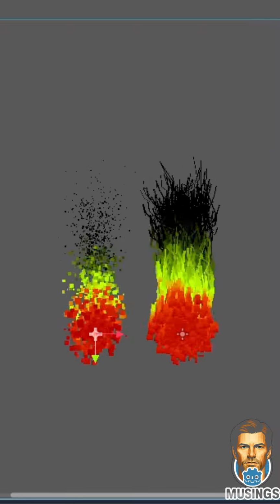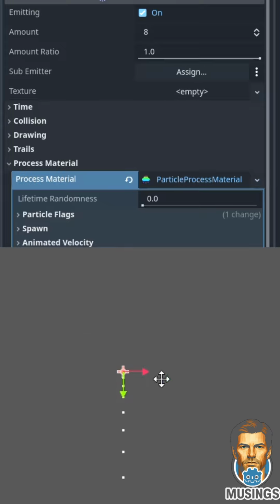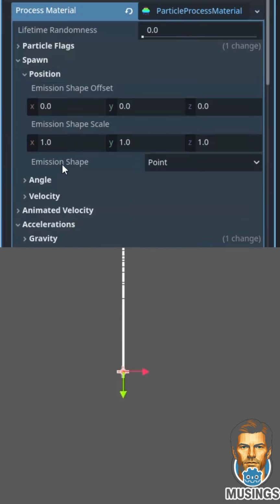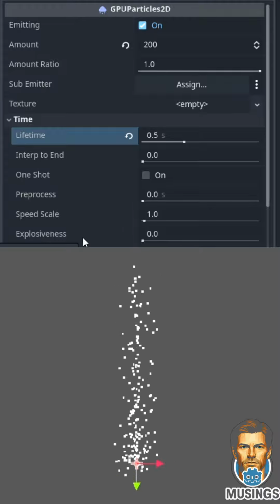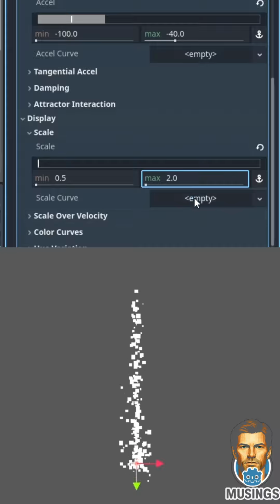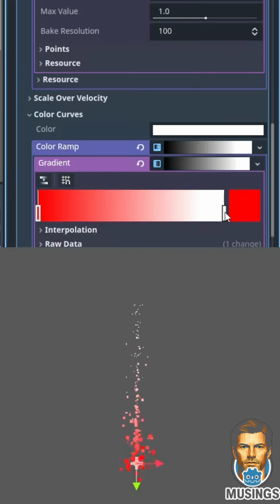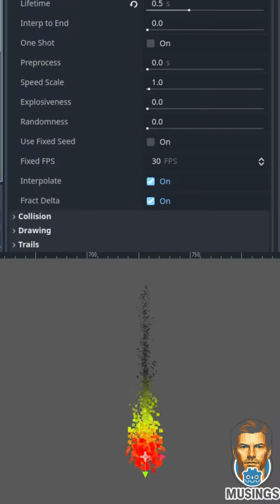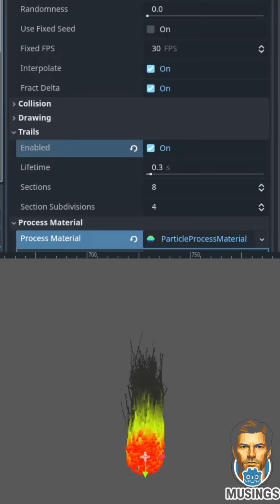Simple Fire FX in godot 4.4 — GPU Particles + Turbulence & Radial Curves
Creating realistic fire in Godot 4.4 using GPUParticles2D — tuned with turbulence, radial acceleration curves, scale curves, and color gradients to give the flame motion and character.

In this short, I walk through:
• Setting the base particle texture
• Adding turbulence for natural flame movement
• Using radial curves for upward lift
• Tweaking scale + color over lifetime
• Fine-tuning motion for a soft burning effect

Fire isn’t just random motion — it has rhythm, flow, and intensity. With the right curves and parameters, your particles can feel alive.